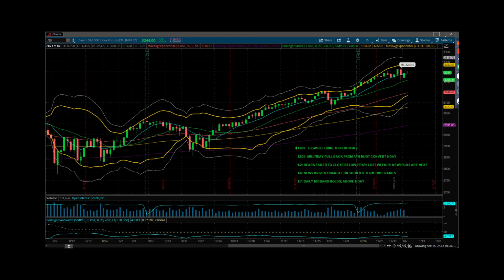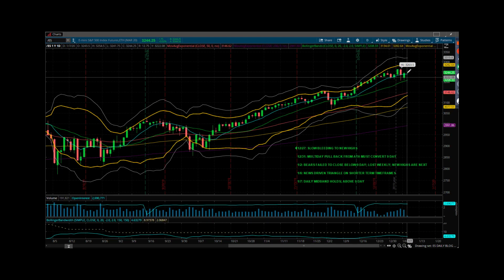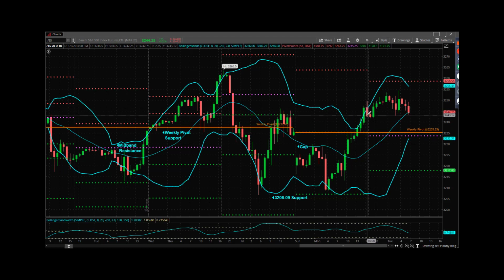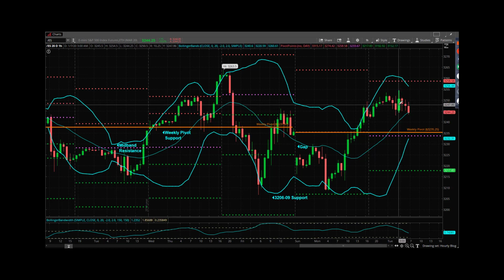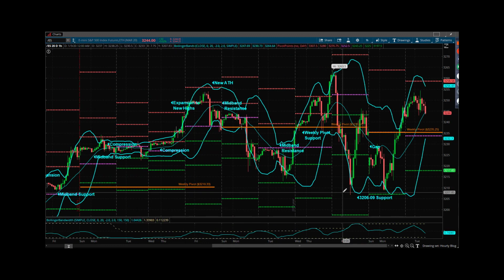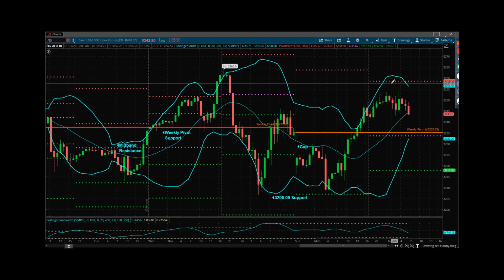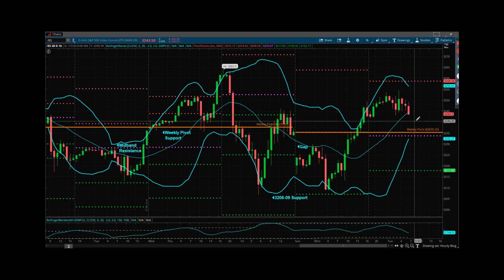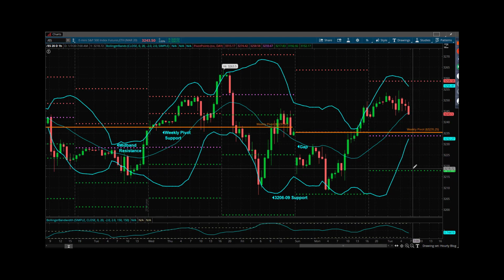Princetontrader Futures Trading Education S&P Futures Webcast January 7, 2020